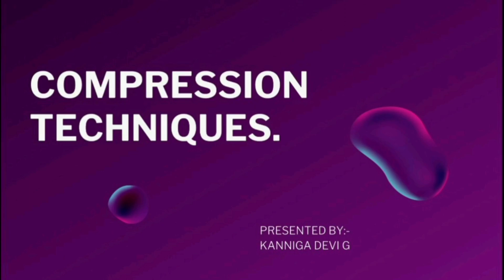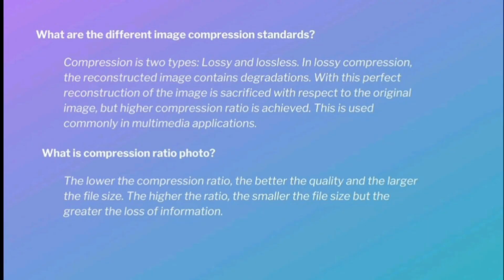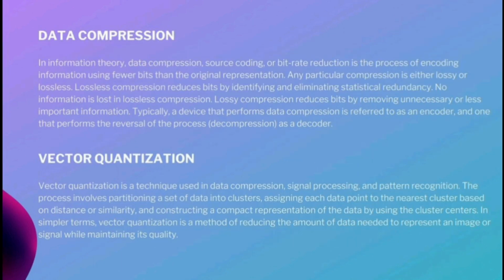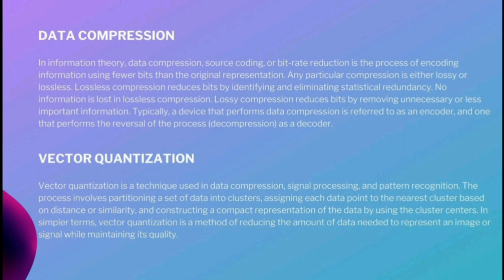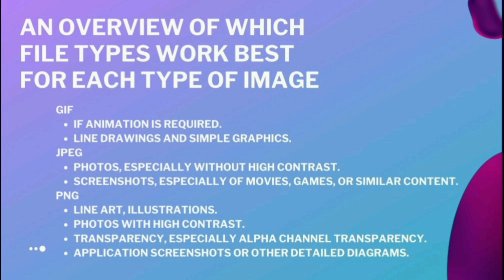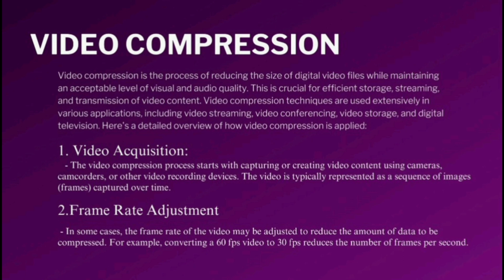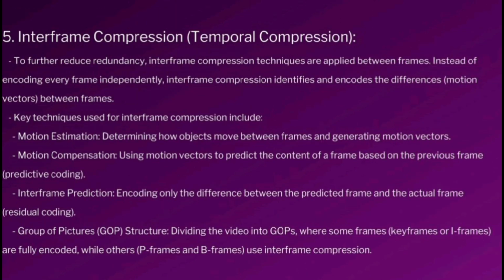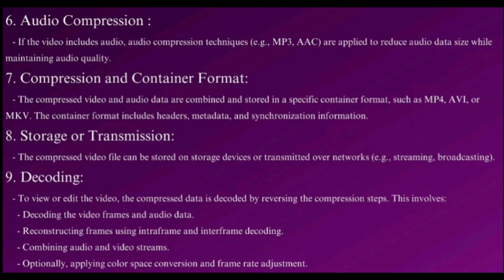Graphics and Multimedia,Compression techiques